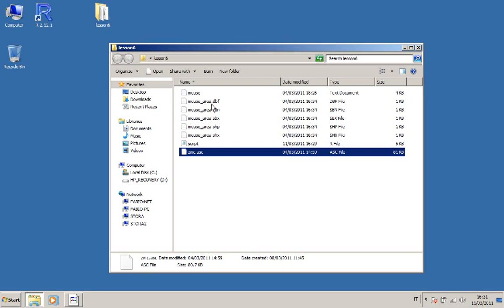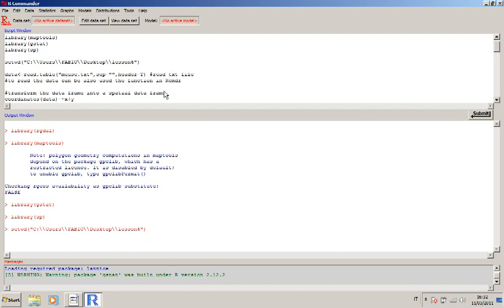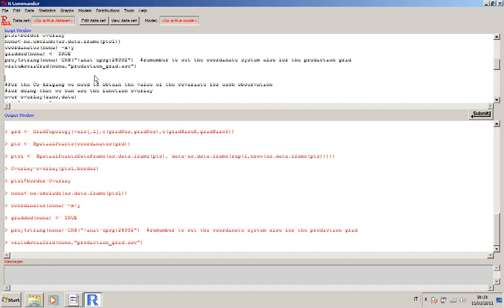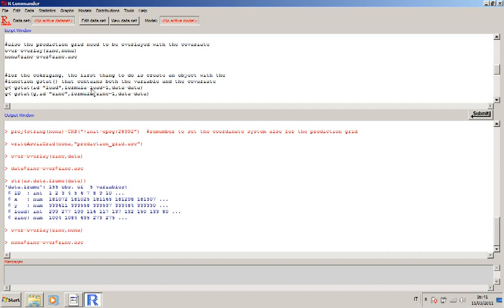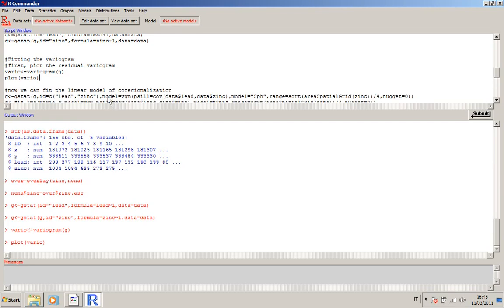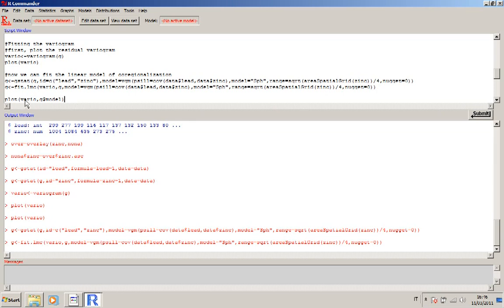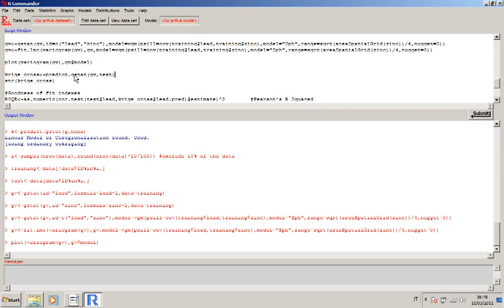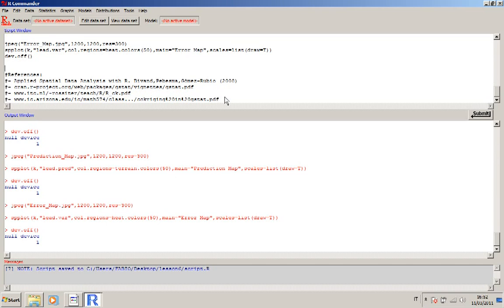Lesson 6 - Co-Kriging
For info: @Ver0nesiFabi0

Do not ask questions in the comment section because I do not receive any notification.
Thanks!!

Sixth lesson of the video tutorial for spatial statistics and geostatistics with R. In this lesson we look at how to perform a co-kriging on your data using R. For more info please